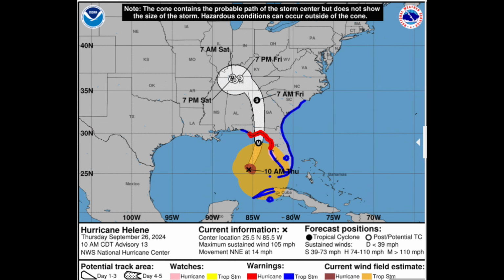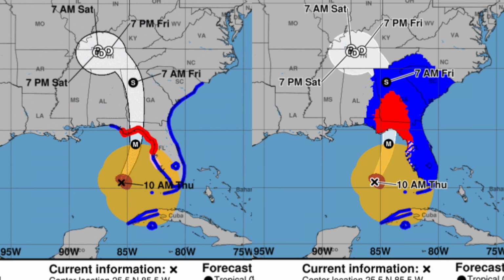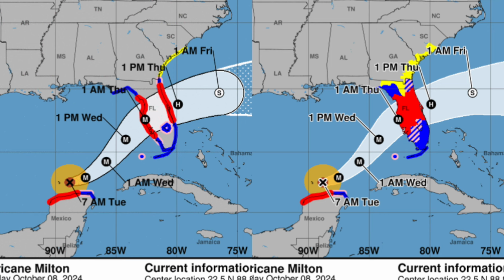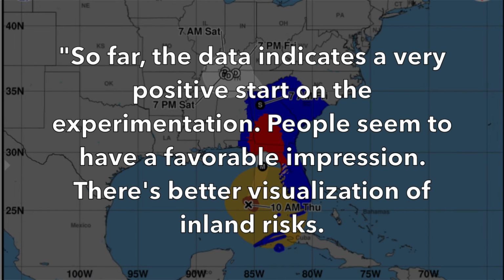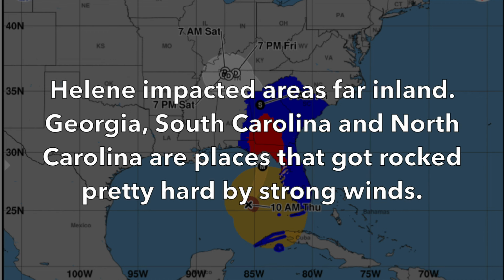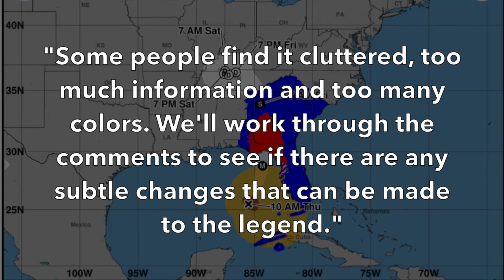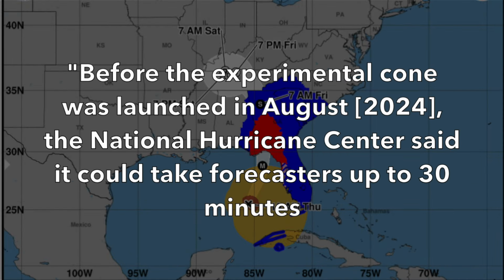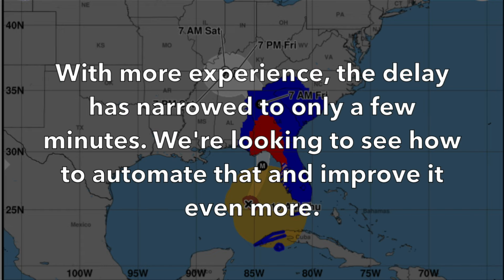NOAA’s New 2024 “Cone of Concern” Hurricane Forecasts Explained | Meteorology Monday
In this video, meteorologists break down the National Hurricane Center’s new 2024 “Cone of Concern” product and explain what it means for hurricane watches and warnings. Learn how this update from NOAA changes the way storm risk is communicated, how it differs from the traditional forecast cone, what it means for coastal residents during hurricane season, and how impactful this product was in forecasting hurricanes Milton and Helene.

We cover:
• What the “Cone of Concern” is and why it was introduced
• How hurricane watches and warnings are displayed in the new graphic
• Key differences from previous NOAA cone graphics
• How to interpret risk areas and timing
• What this means for emergency preparedness

Whether you’re a weather enthusiast, emergency manager, or live in a hurricane-prone area, this detailed explanation will help you better understand NOAA’s latest hurricane forecast communication tool.